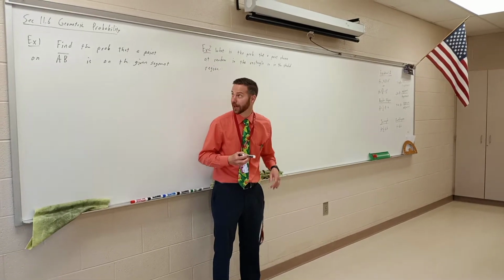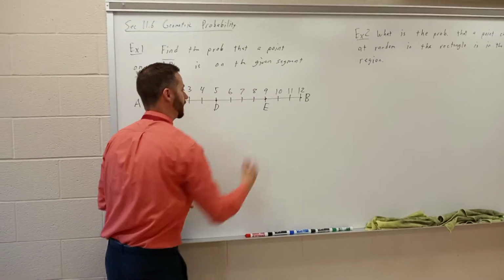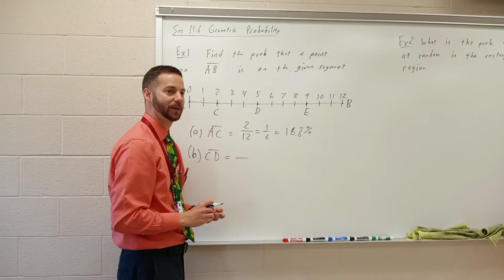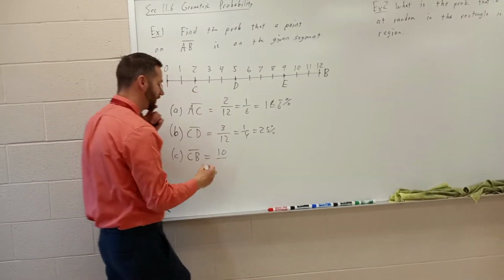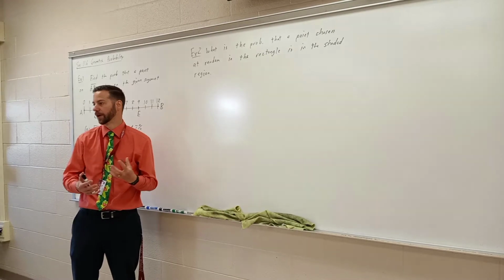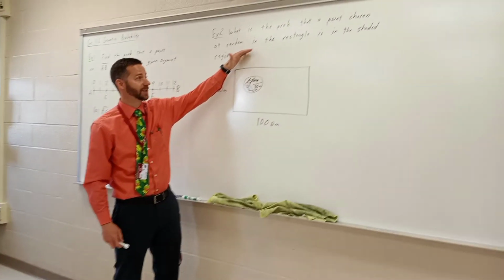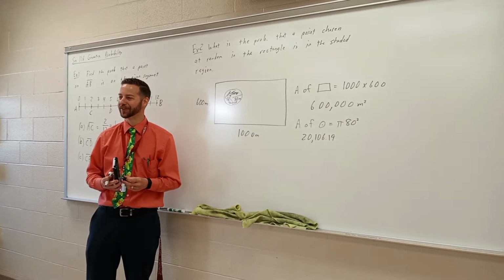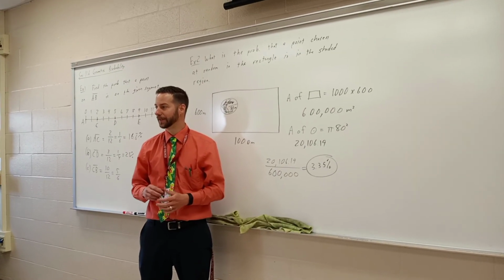Geometric Probability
Find the geometric probability for area and length.